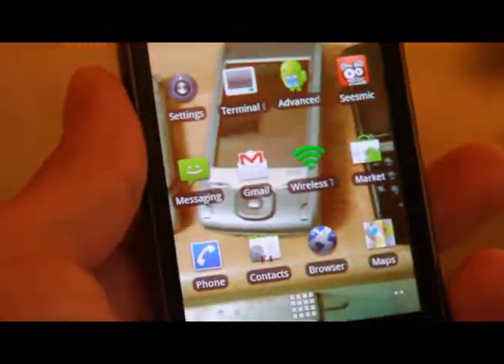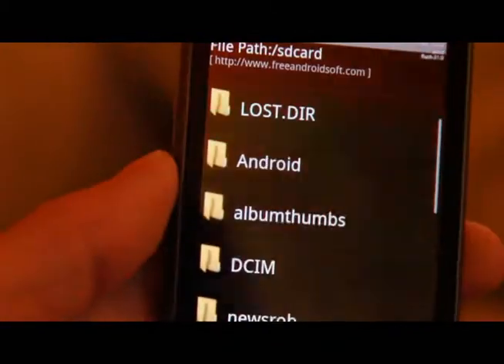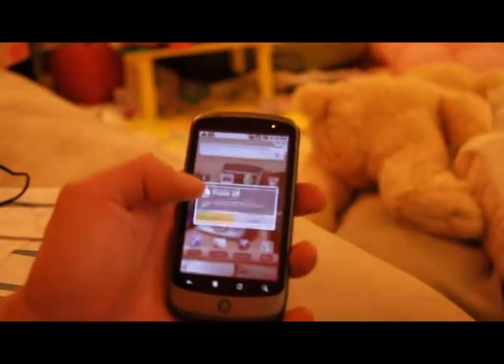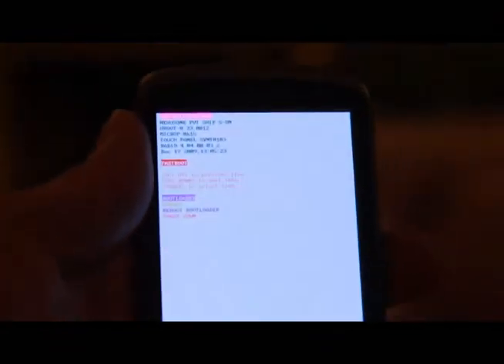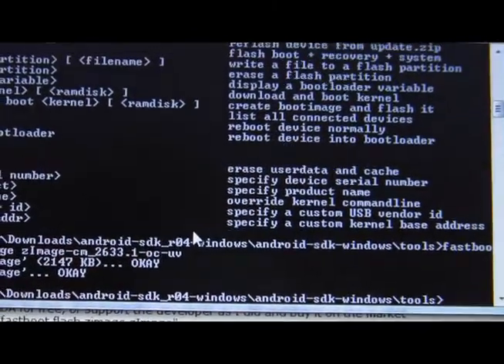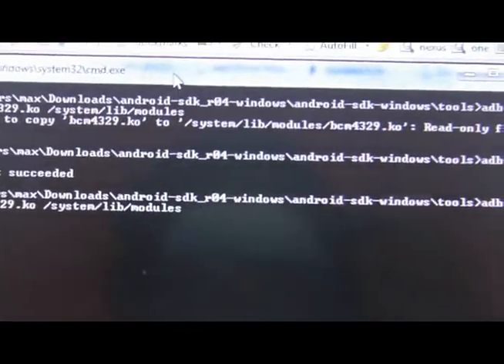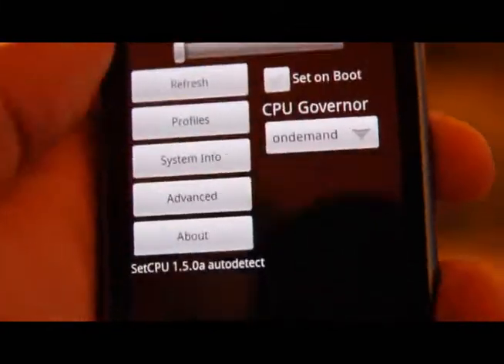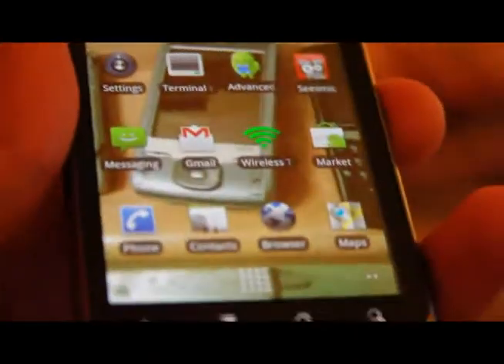Nexus One Hack - How to Overclock Your Nexus One to 1.113Ghz from Stock 1Ghz!